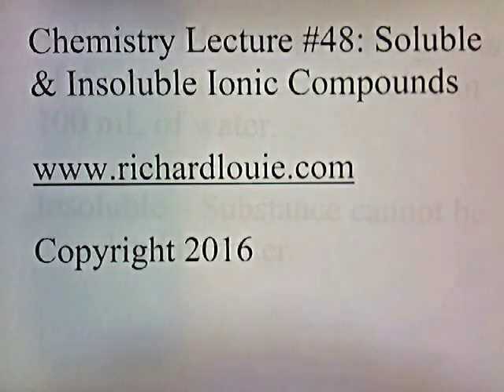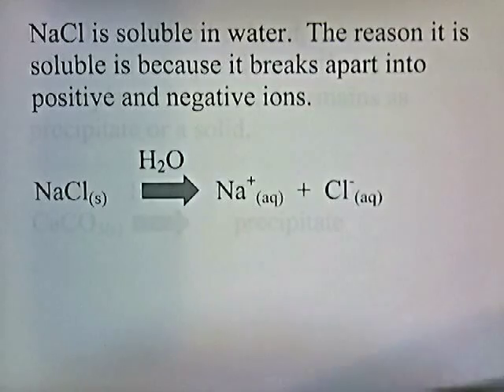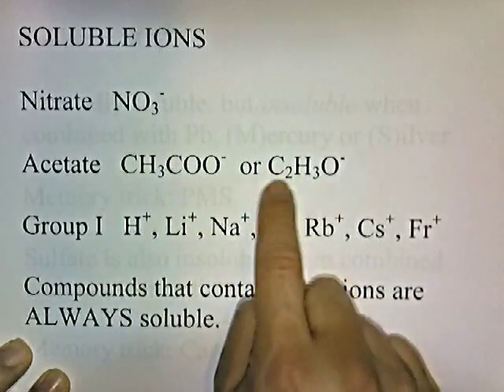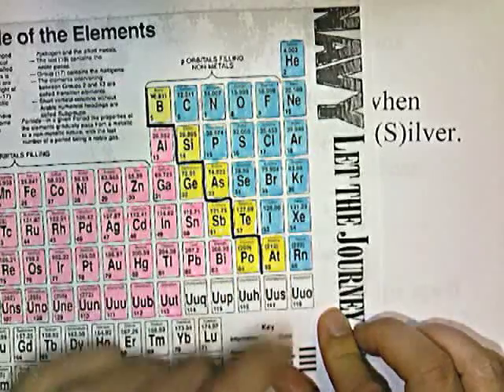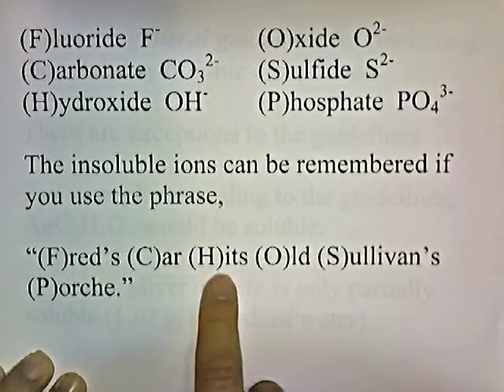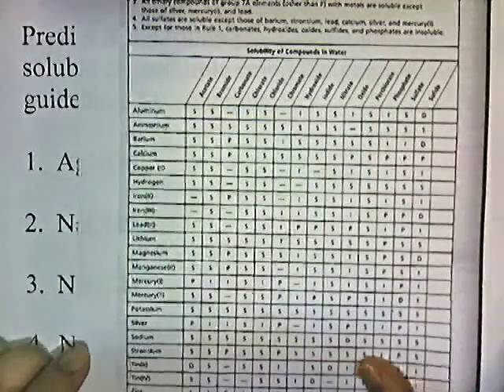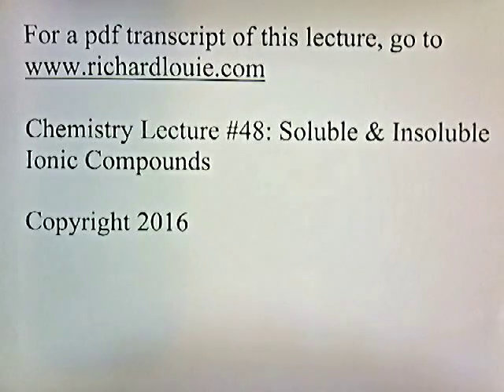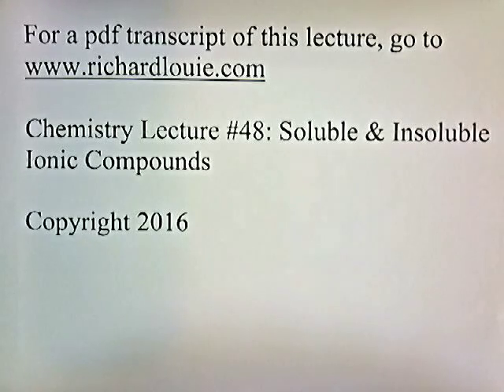Soluble & Insoluble Ionic Compounds